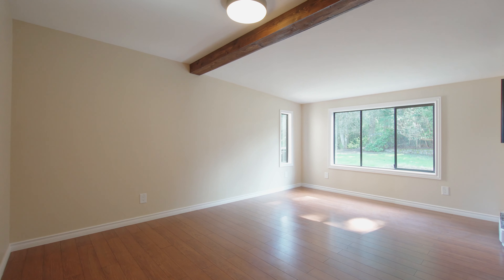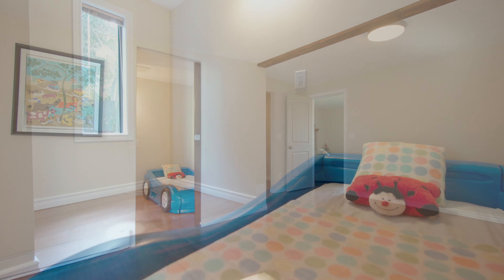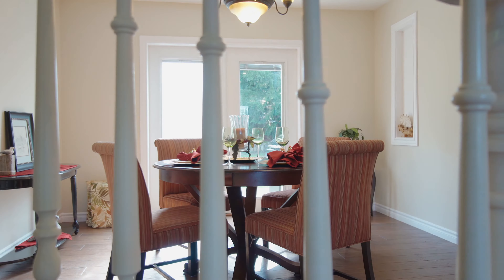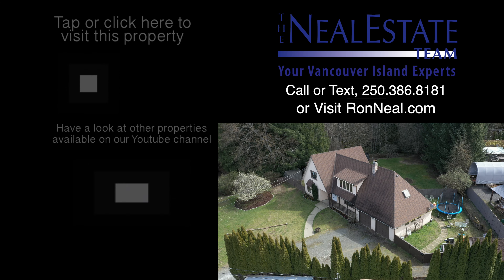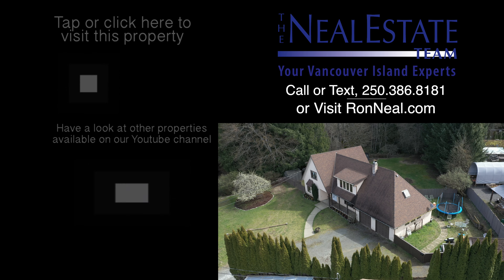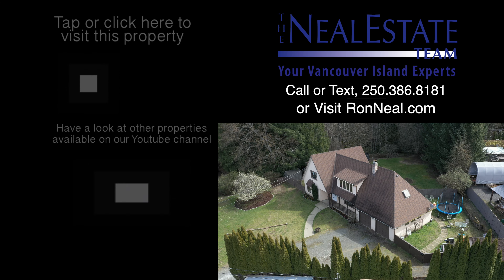683 Goldie Avenue | flat usable 1.56 acre lot | Langford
Welcome to 683 Goldie Avenue.  Nothing to do here except move into this architecturally designed home that features main level living on a flat usable 1.56 acre lot.  Extremely private and bordering onto a stream yet only minutes to Costco and any amenity you could want.  On the main level complete with heated hardwood flooring there is a cozy family room with wood burning fireplace, a bonus room with an extra large closet that’s big enough it could even be used as an office. A separate dining room with patio doors leads to the outside patio area.  The extra large kitchen with an office nook is dream to work it with ample cabinetry and countertop space.  Also on the main level is a bathroom and a versatile room that would be perfect as a guest room or separating into two rooms with access from either side.  A curved stairway leads to an office nook and master bedroom with two walk in closets and ensuite with double sinks and a deep tub.  Currently separate but could easily be added the very large legal two bedroom suite has its own entry, private large back yard and upper deck.  A two car garage completes the home.  The 1.5 acre property with south facing back yard offers room for a swimming pool, hot tub or whatever you may want.  The property is a delight with fruit trees bearing peaches, yellow plums and apples.There is also a shop on the property and a chicken coop and ample parking, room for the boat and RV too.  Great opportunity to add a separate shop or suite.  On sewer and city water call today for your private tour, endless opportunities await.